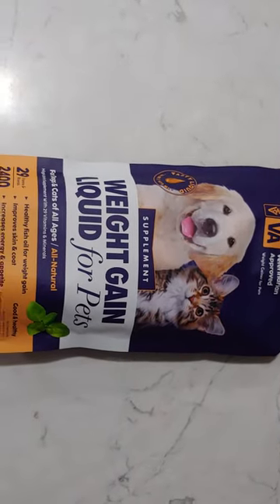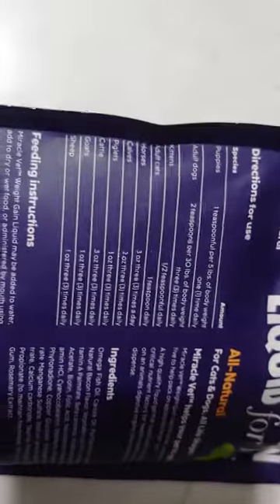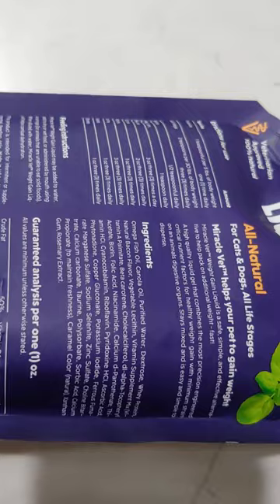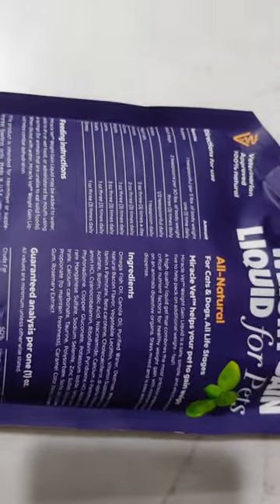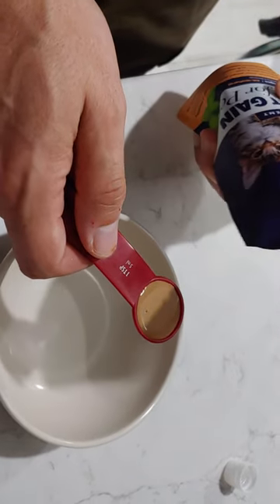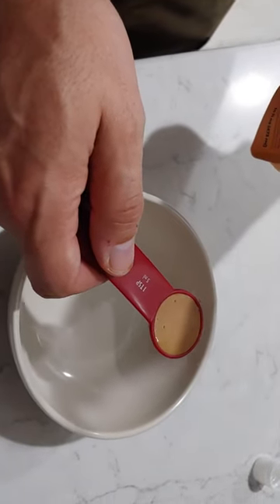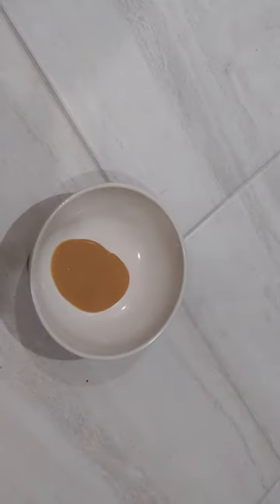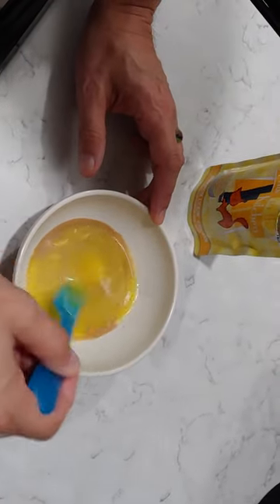Miracle Vet Liquid Weight Gain for Pets - 1st attempt at giving to Rusty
Will have to try again later. 😹 [Update: I stood over it myself on a later attempt to give it to him, and it does have a kind of weird smell to me as I'm more sensitive to smells/scents. It's not as bad as the Kidney Support Gold bacon-flavored stuff we tried giving him years ago, but I can definitely see why a cat would not willingly drink it. So, it is better to use an oral meds syringe/dropper if you want your cat to be able to benefit from it.]